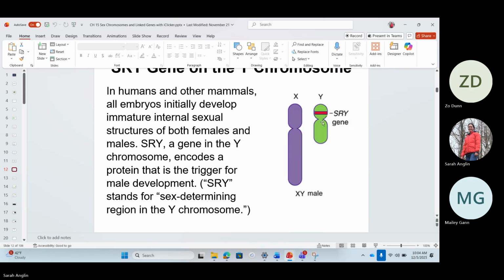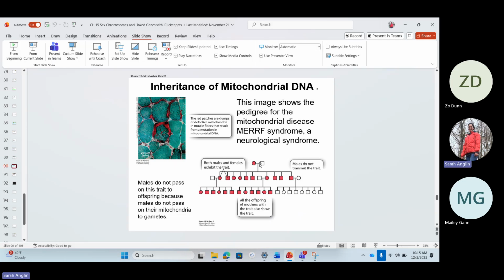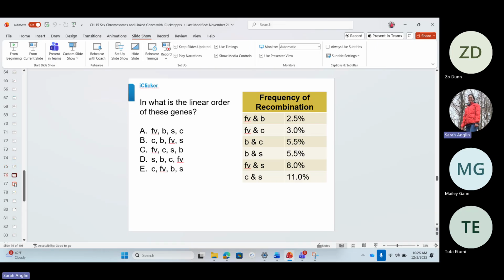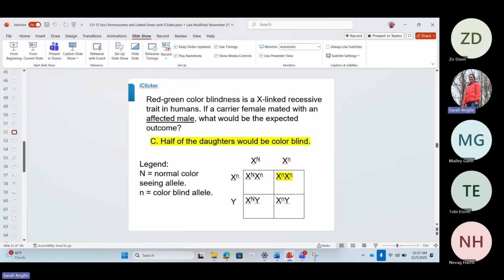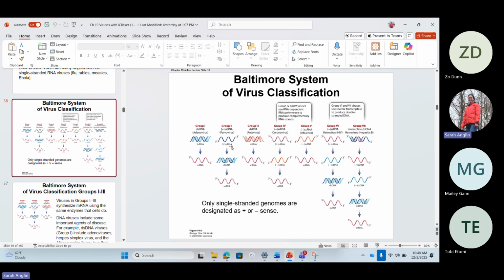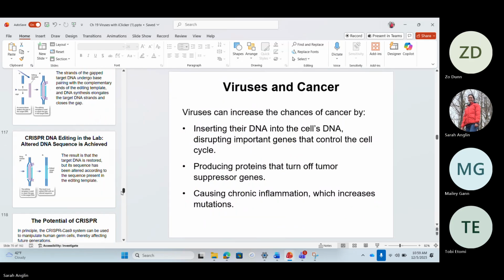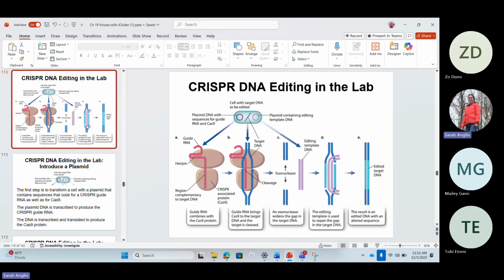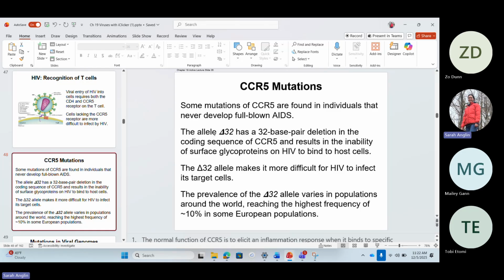Super Quiz 7 Review Session 20251205 100321 Meeting Recording 1